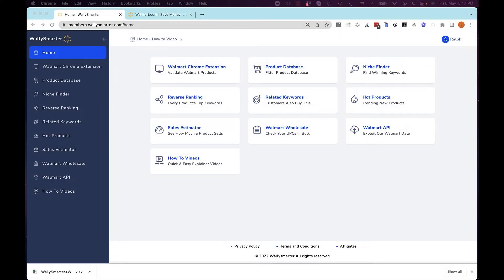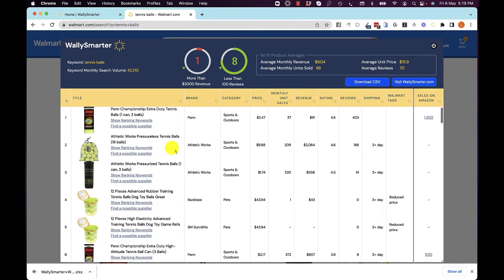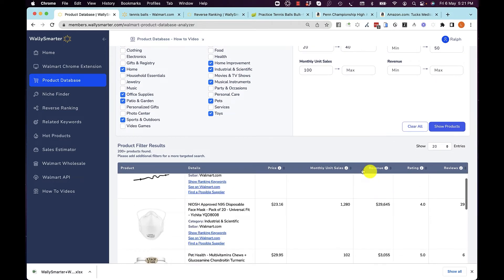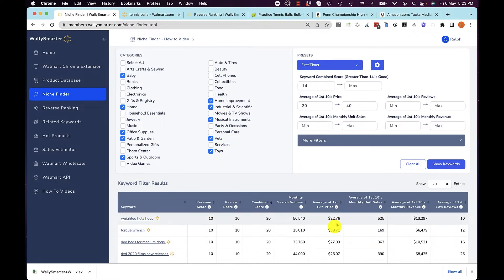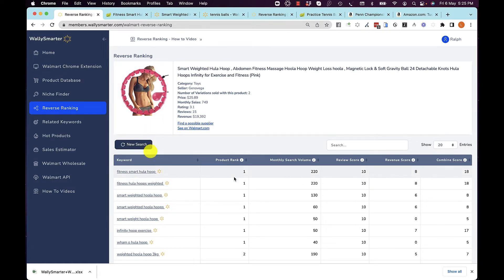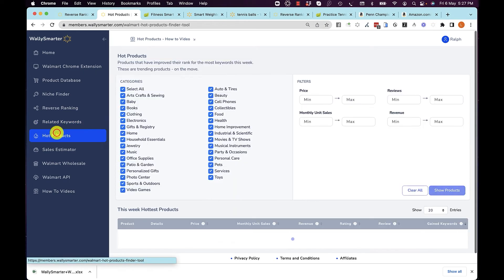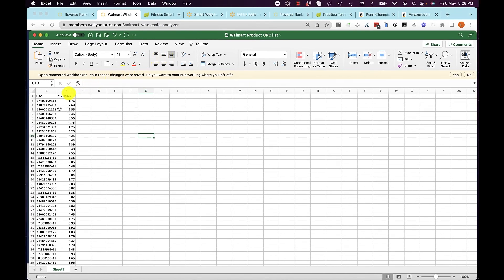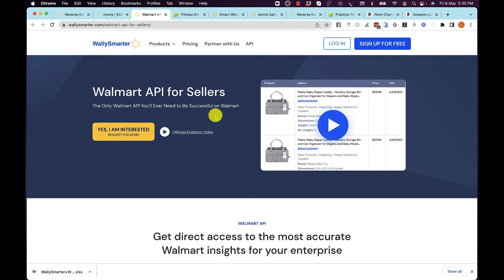Overview Of WallySmarter Walmart Seller Tools - WallySmarter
Welcome to wallysmarter.com this is the only set of tools that you need in order to find profitable products to sell on Walmart. If you are a first time seller or an experienced seller with established products on Walmart you will see how much will these tools will assist you. Let's take a look.